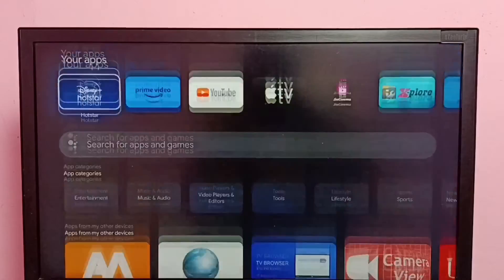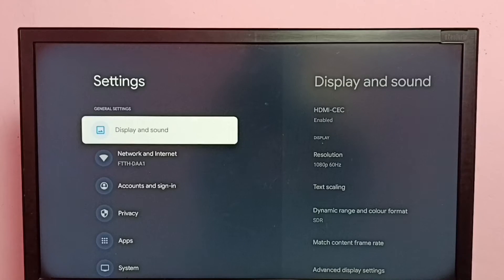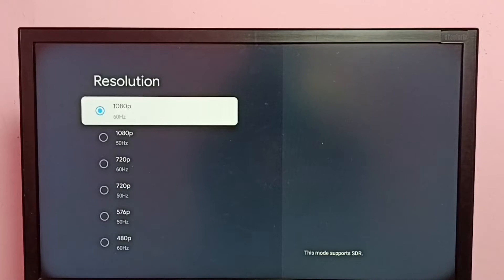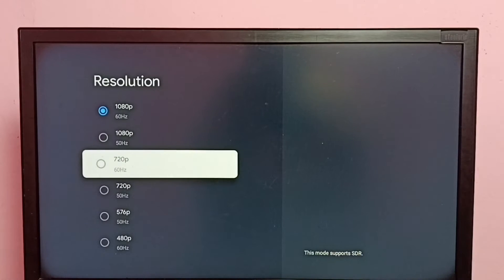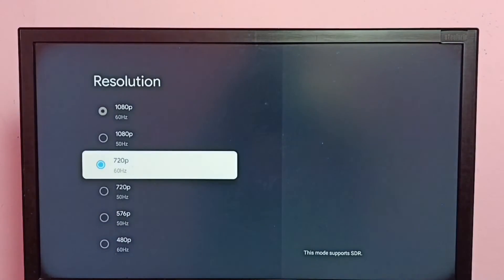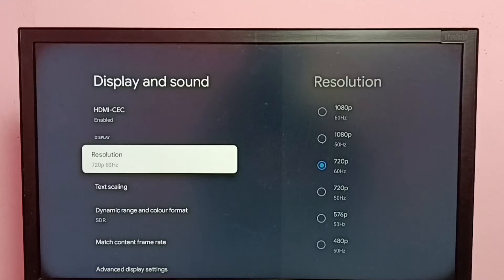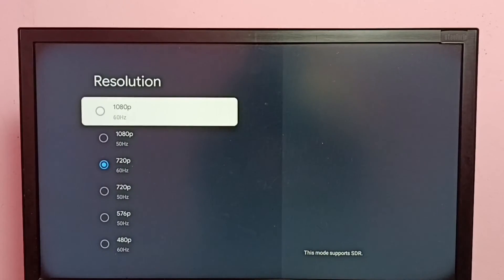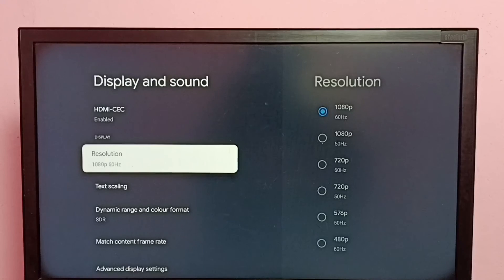Philips Smart Google TV : How to Change Screen Resolution HD, FULL HD, 4K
HD,
FULL HD,
4K,
Google TV,
Android TV,
Android 12,
Smart TV,
TV,
streaming,
streaming platform,
How to,